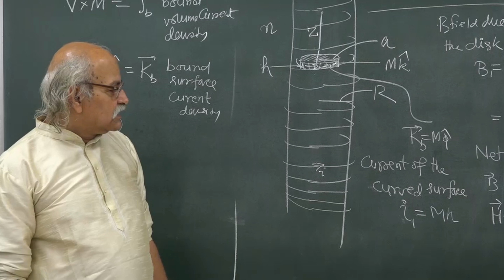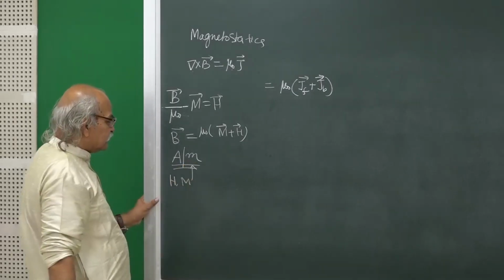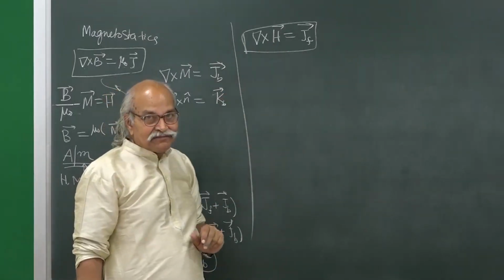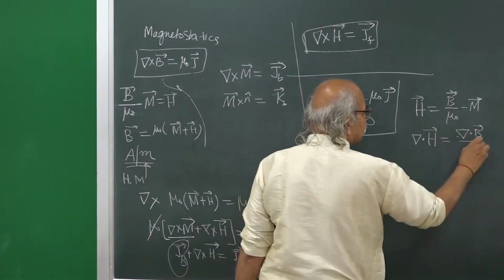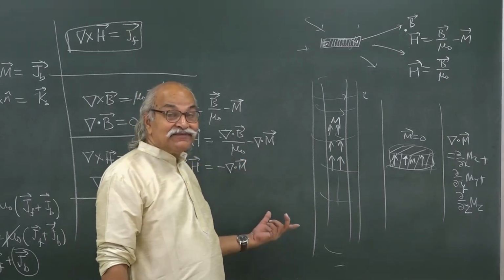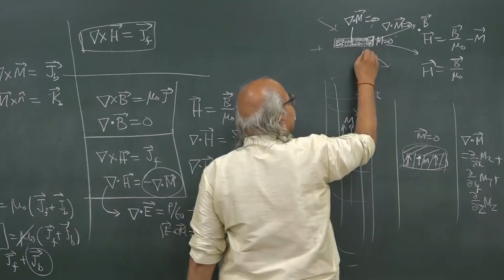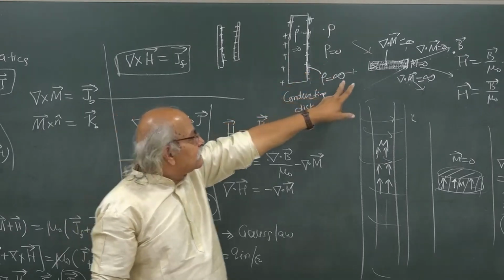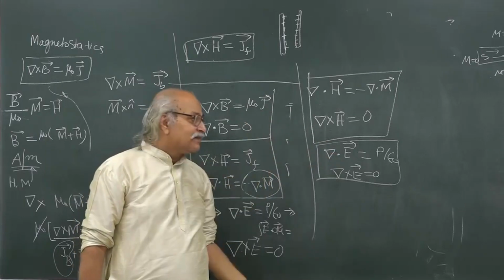LEC 39 - H- Field and Free Current magnetostatics H-Charge Density Model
Week 15 - H-Charge Density Model